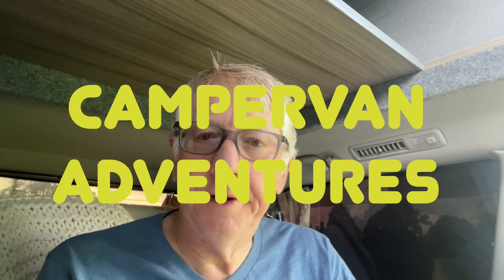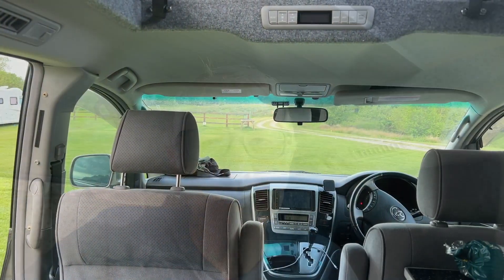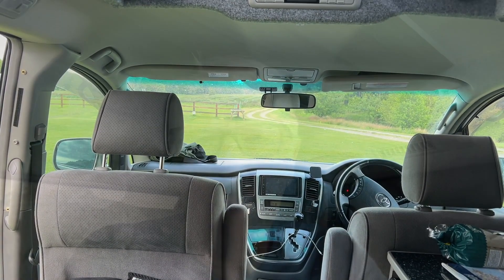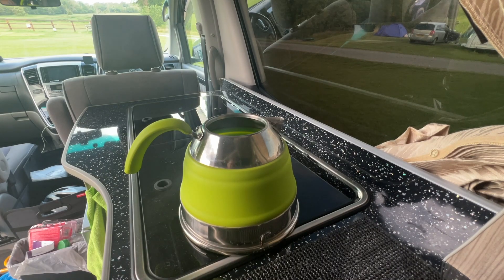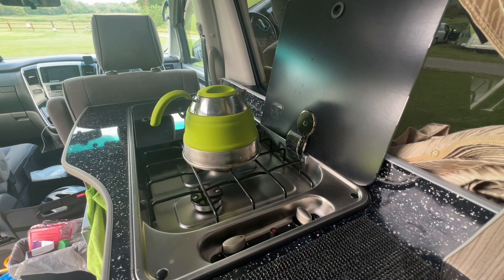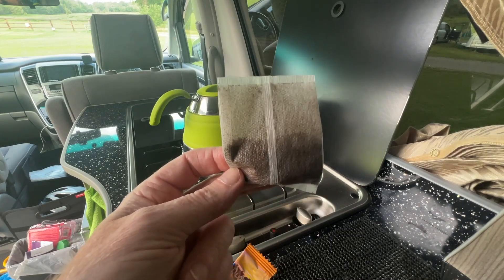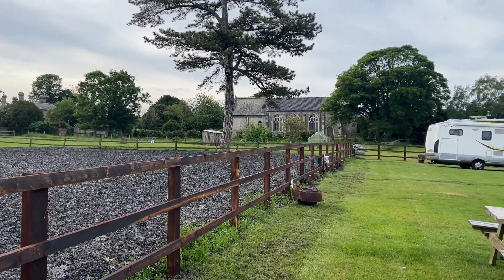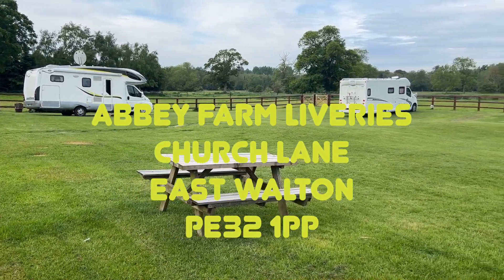How to stop condensation in your Campervan!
Currently, revenue from my channel is donated to support humanitarian relief in Ukraine